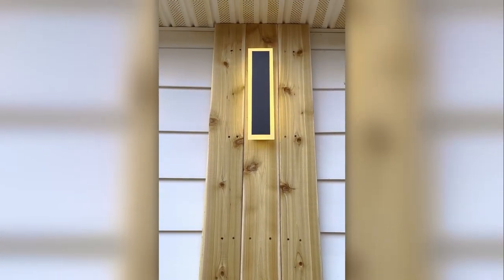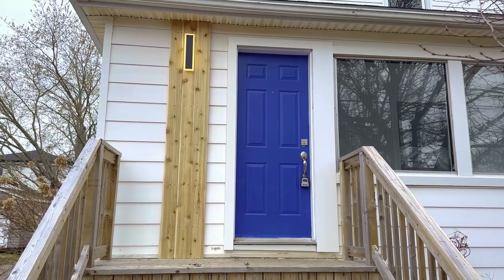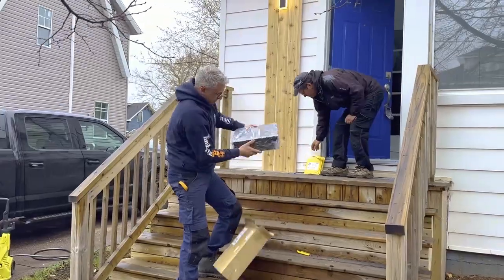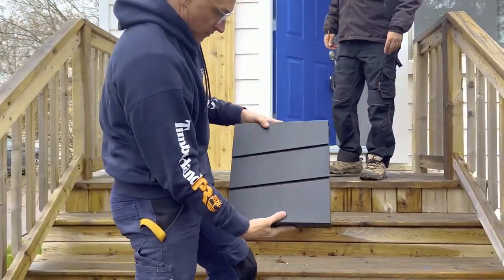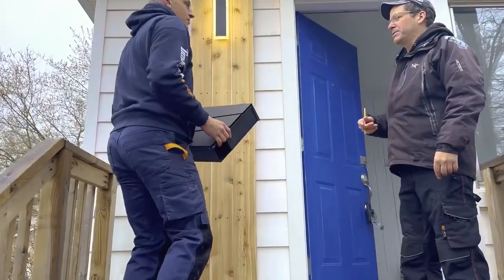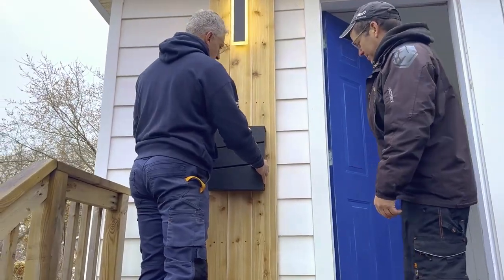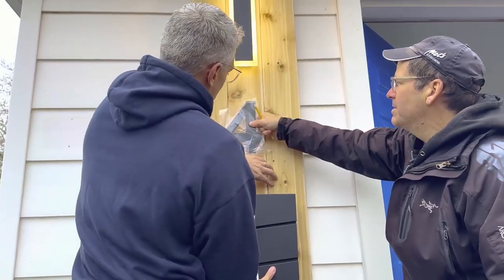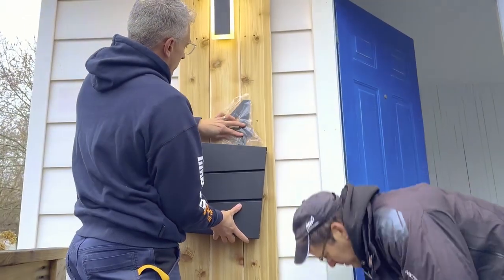Part 3!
In the concluding video, we see the finished product that was a part of the big debate!

Whoever's idea it was, we think it looks great!!

Follow the code below to shop the items Rob mentions!